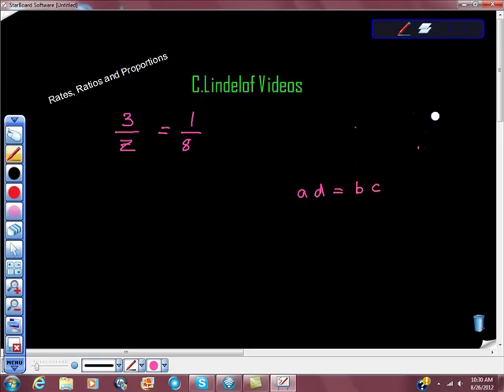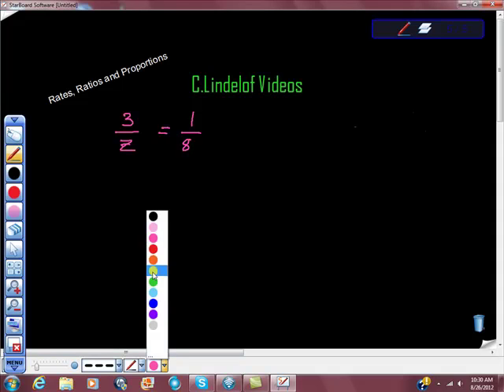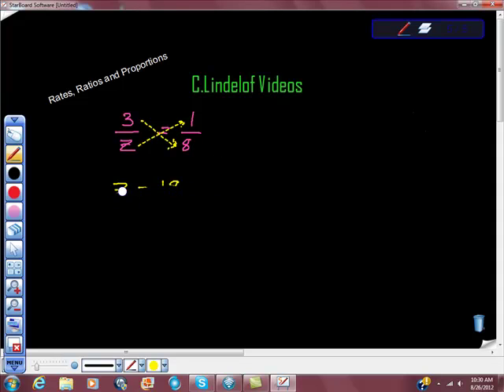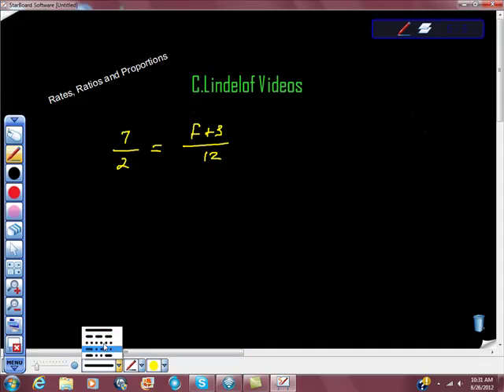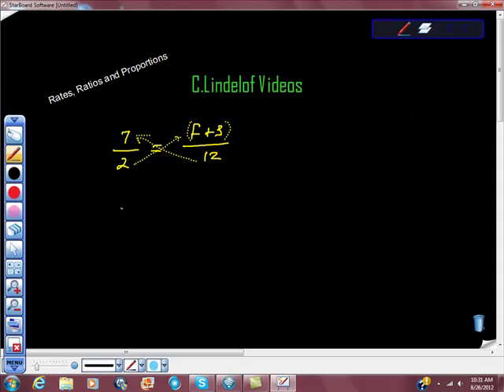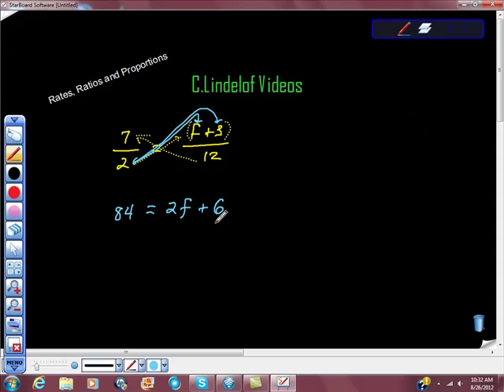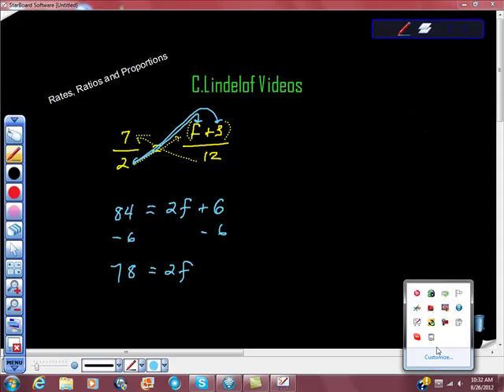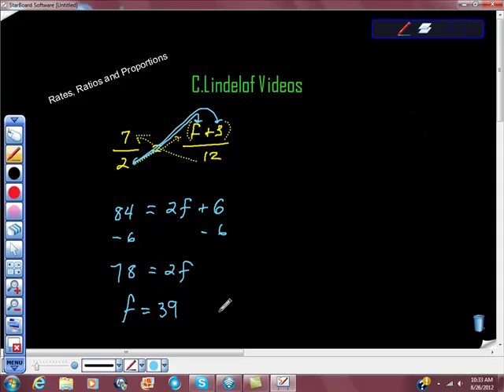Algebra Rates Ratios and Proportions